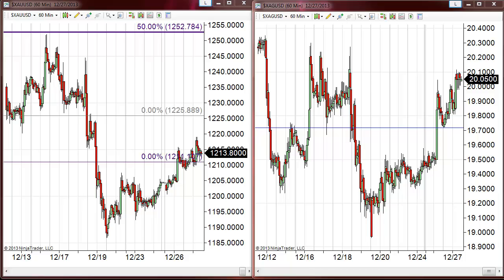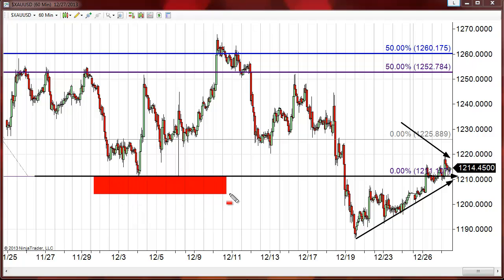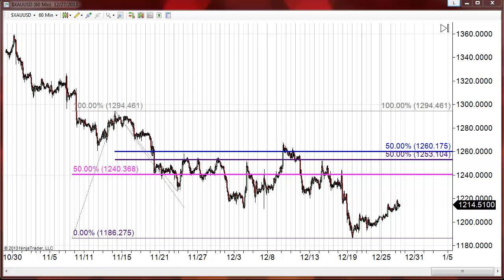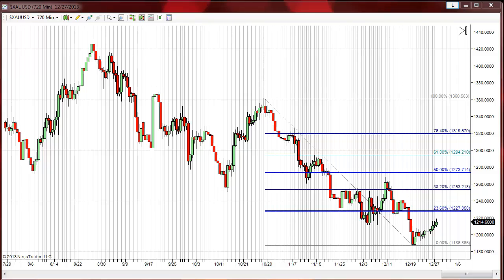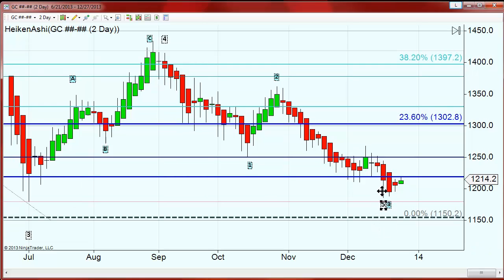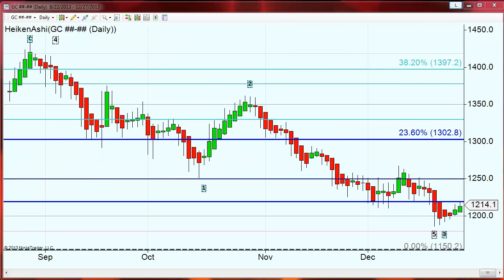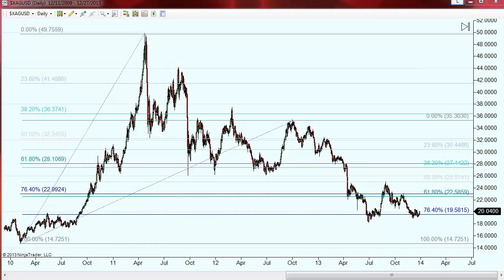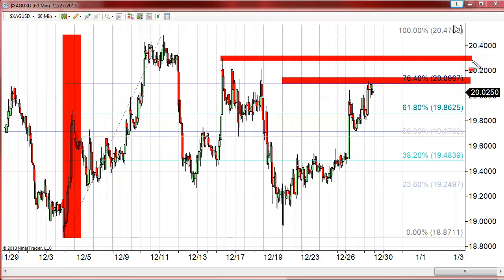A Small Rally | The Gold Forecast 12/27/2013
A Small Rally Allegedly, physical demand in China has sparked the mini-mini-rally we are experiencing in gold, although that is tough to swallow given that prices have been low for some time. It might be that buyers in China are going on a bit of end-of-year spree.